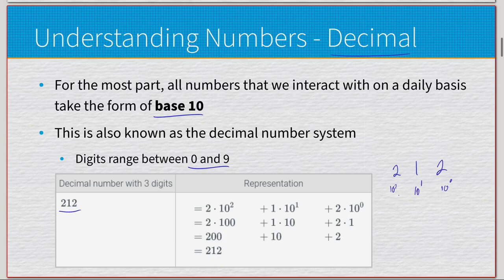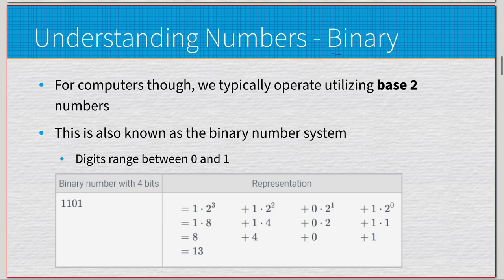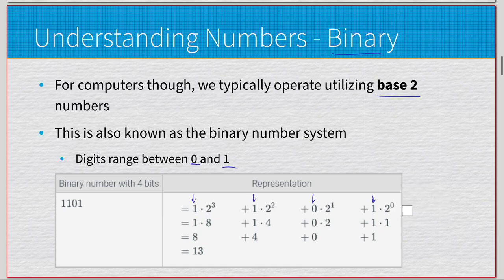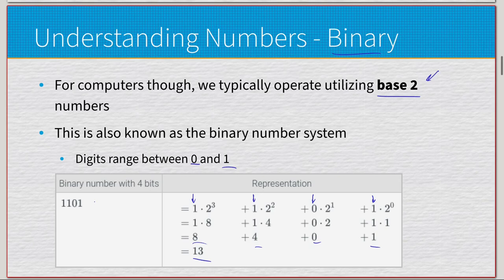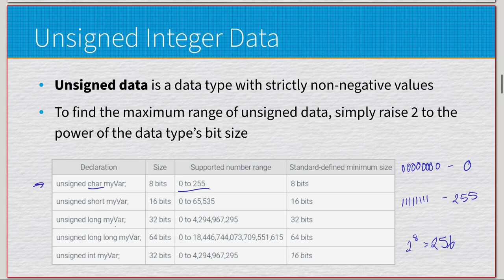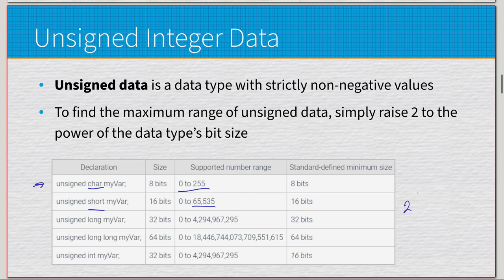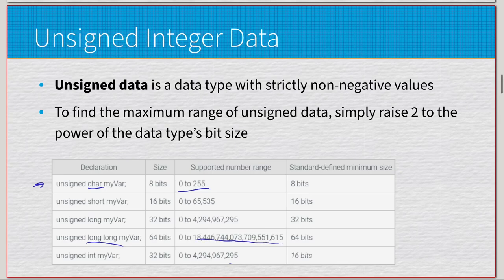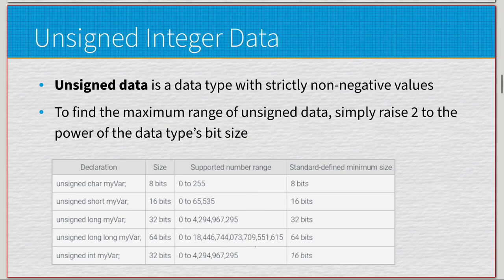Variables & Various Math Concepts in C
A fairly lengthy video going over various mathematical concepts in C including binary values, the standard math library, random numbers, and epoch time